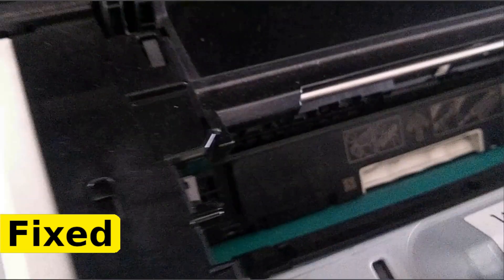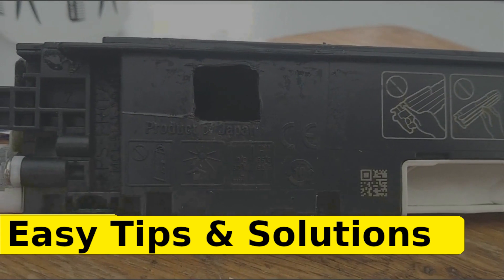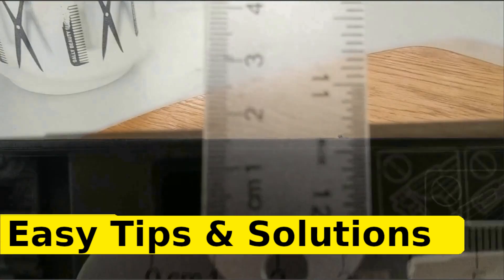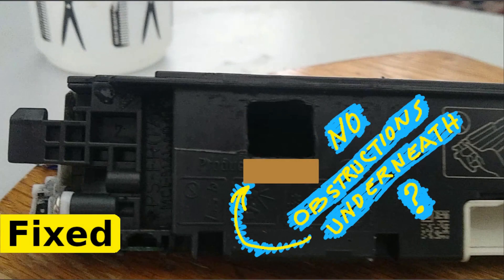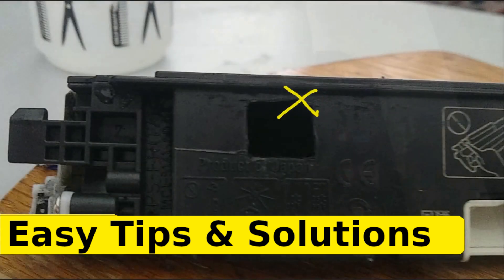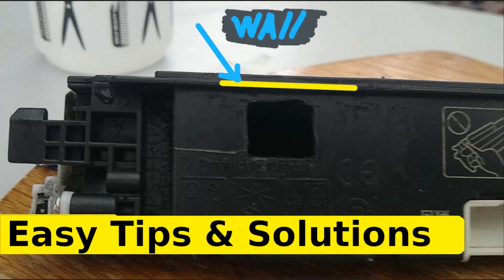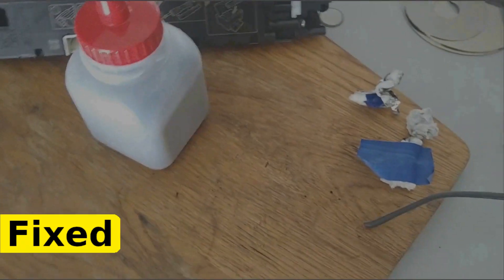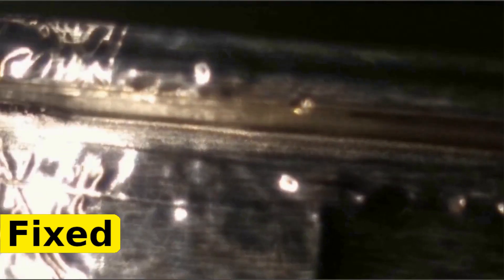Original : iS 09 | Printer Vertical Bands, Lines, or Streaks in Copies or Scans | FIX | REPAIR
Original : iS 09

This video shows how to fix and repair streaks or toner lines in your prints.  I also show you tips for refilling a toner cartridge for the first time.  This information will basically work on any Laserjet printer.  The printer in the video is an HP Laserjet p1040nw Color.

One common term when solving this issue is hp laser printer toner refill. Solutions to this problem can also address paper toner marks, bands, lines, and streaks in scans and copies.